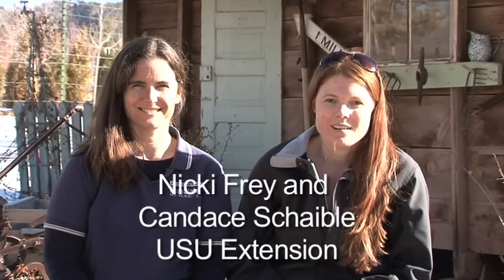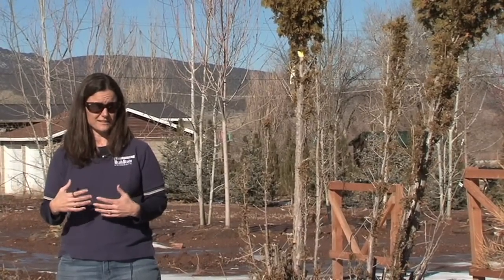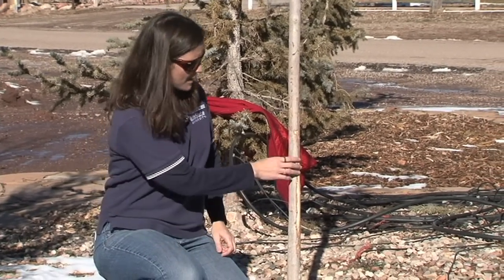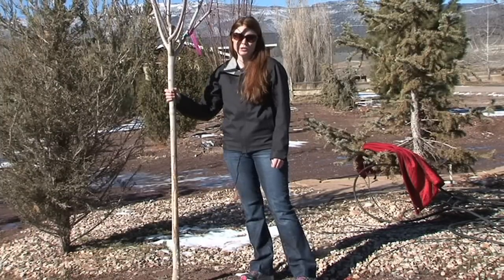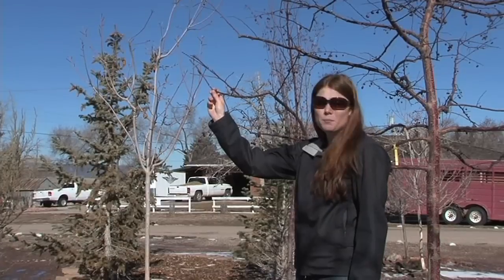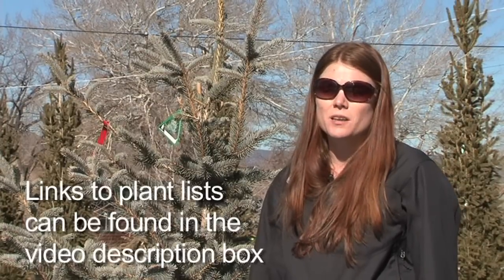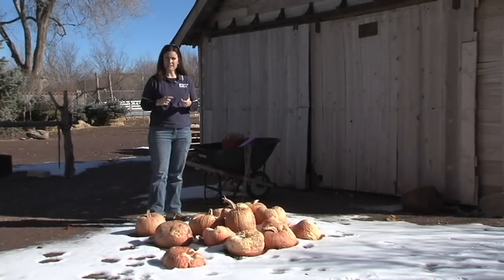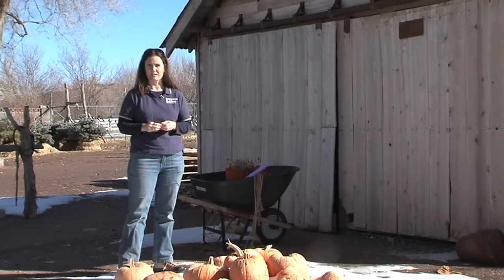How to Reduce Deer Damage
How to reduce deer damage in home landscapes with Nicki Frey and Candace Schaible, USU Extension in Iron County.